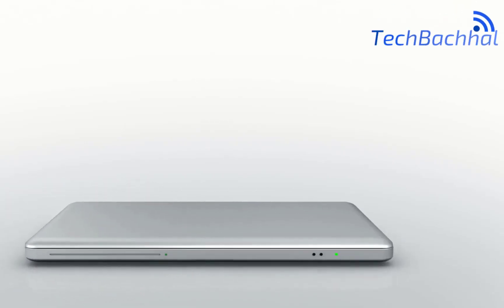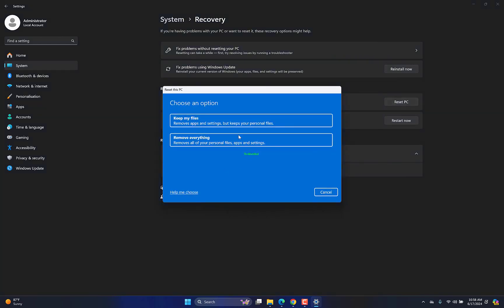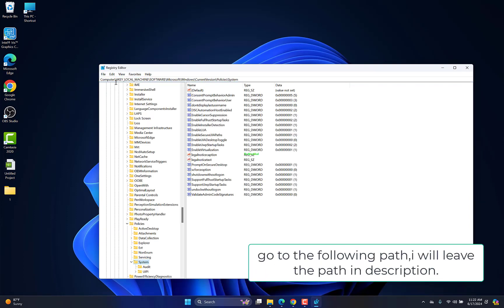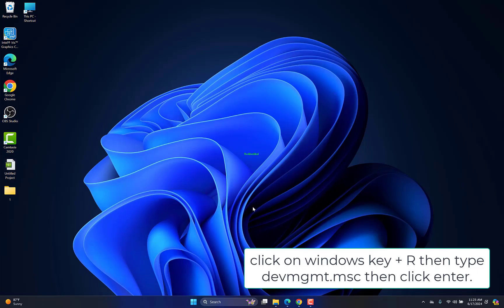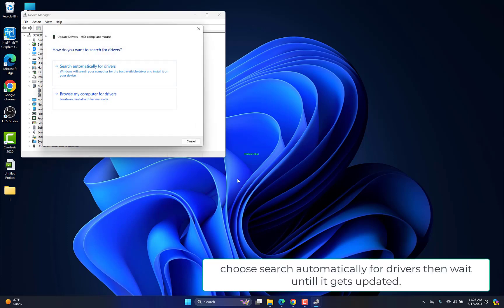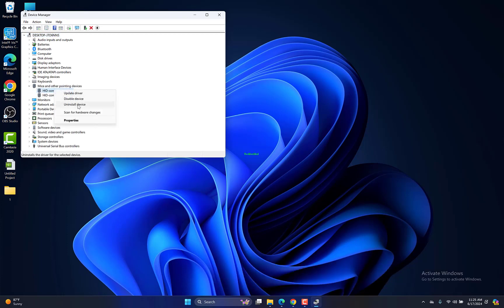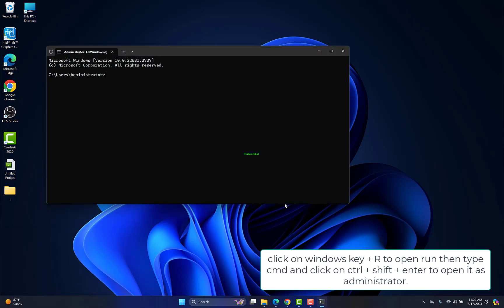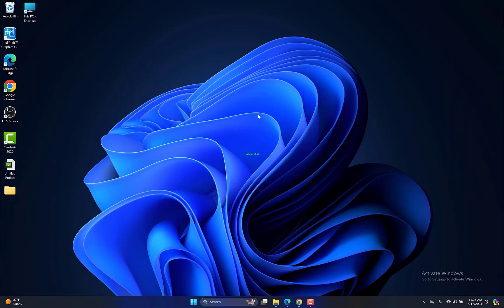Lenovo Touchpad Not Working Windows 11 - 6 Fix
Learn how to fix the issue of a non-functional Lenovo touchpad in Windows 11 with these six effective solutions. This problem often occurs due to outdated or corrupted drivers, incorrect touchpad settings, or conflicts with Windows updates.

00:00 Intro
00:10 Reset
00:42 Regedit
01:21 Update Driver
02:02 Uninstall Driver
02:39 SFC Scan
03:10 Fn Key and F1
03:28 Outro